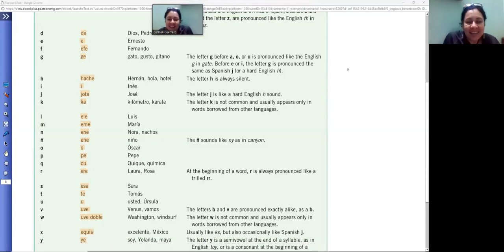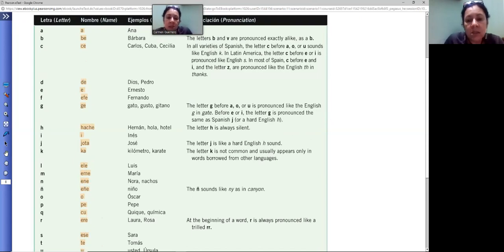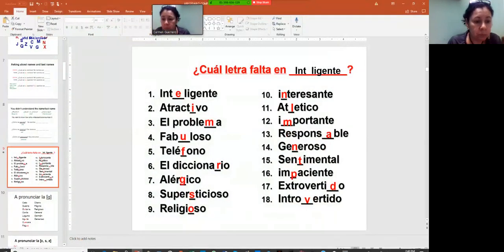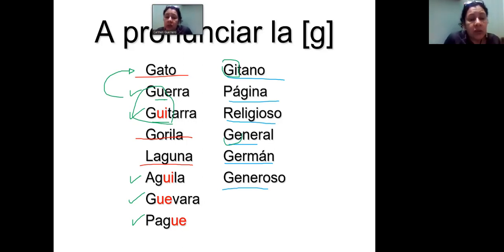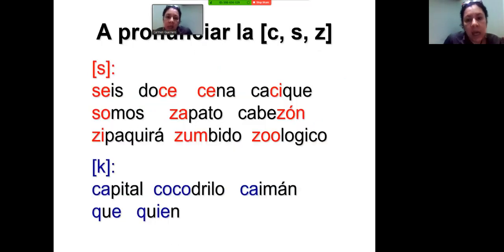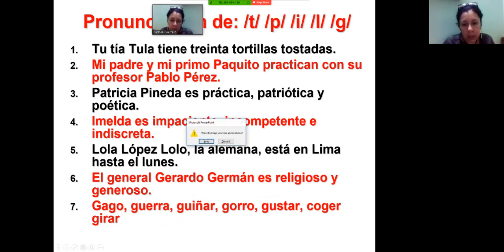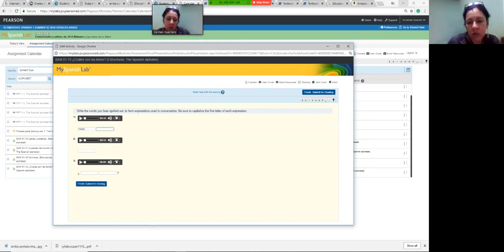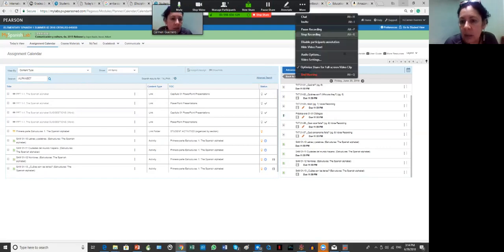SPAN 111 S3 2018 ALFABETO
Control the filter of English when pronouncing Spanish sounds.